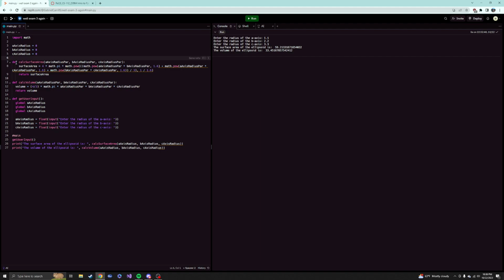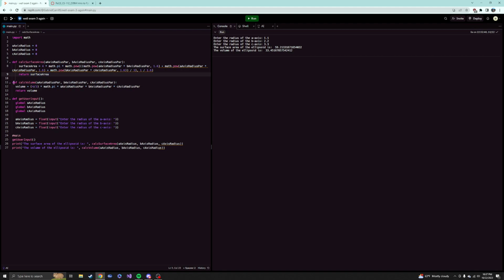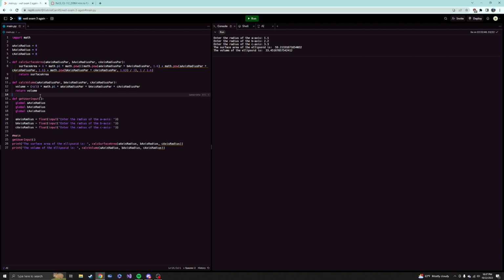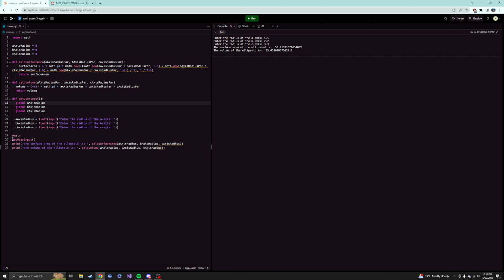Ellipsoid Calculator Exam 3